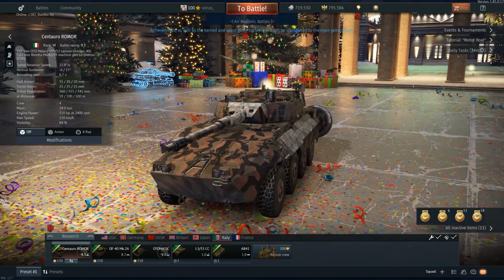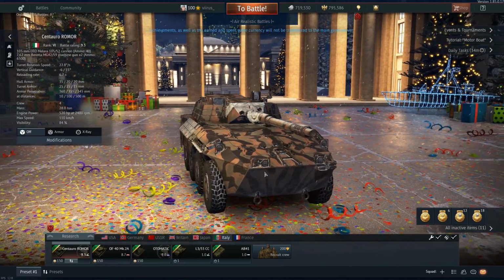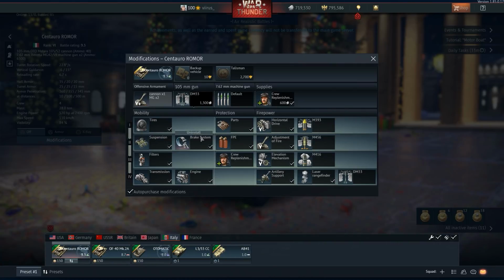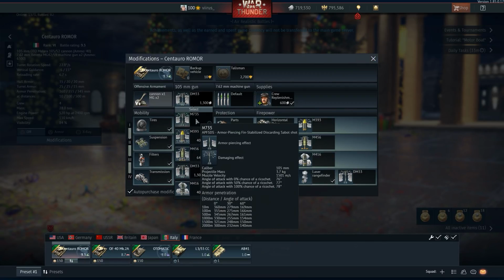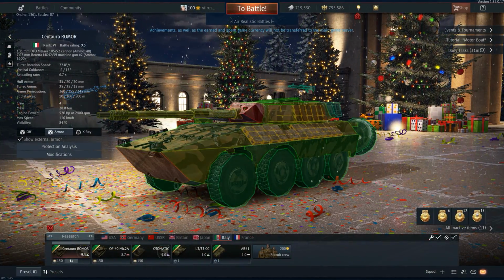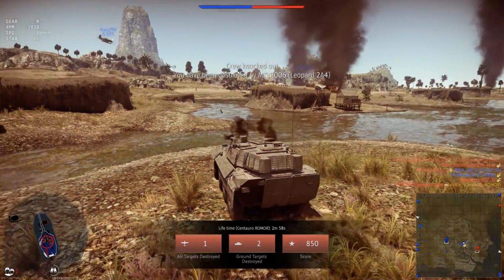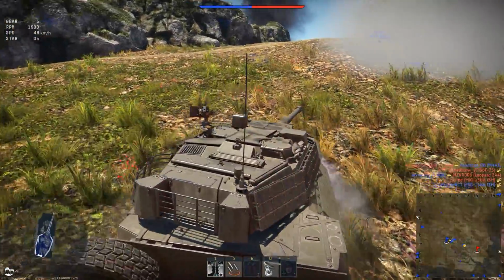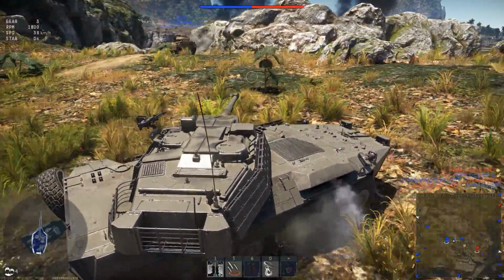How Do I Pronounce This | B1 Centauro ROMOR - War Thunder 1.85 Dev Server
I wish I was able to show off this vehicle more but the dev server was pretty unpopulated this time and the custom matches were filled with spawn campers and jets. Unfortunate but it is what it was. Hopefully the Centauro is as fun when it hits the live server, I can't wait to unlock it myself.

Yup, thats a Sound Mod you're hearing. I highly recommend you check it out!

Like the look of this game? Want to get a head start? Use this link and register, it supports me and gives you cool stuff for playing!

Leave feedback in the comments for any games you'd like to see some gameplay on! Peace :)

How Do I Pronounce This | B1 Centauro ROMAR - War Thunder 1.85 Dev Server